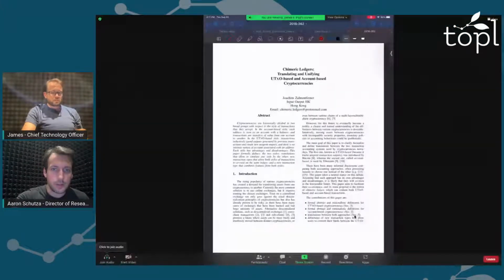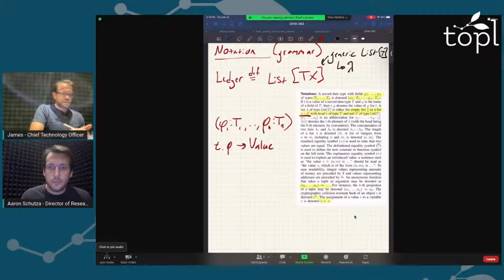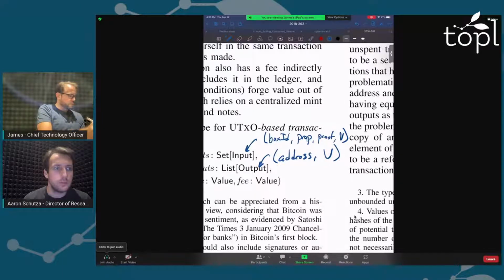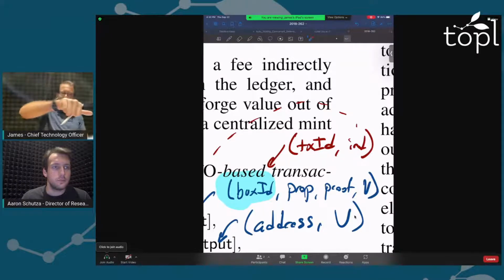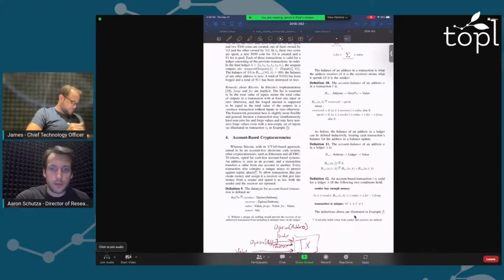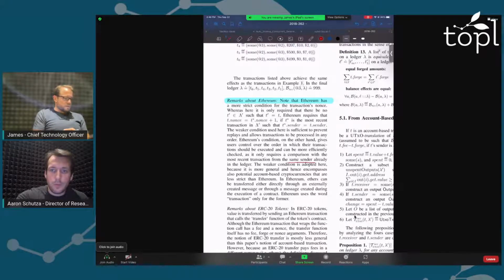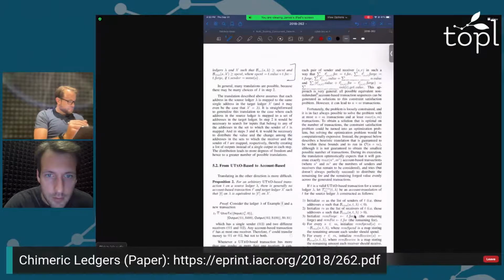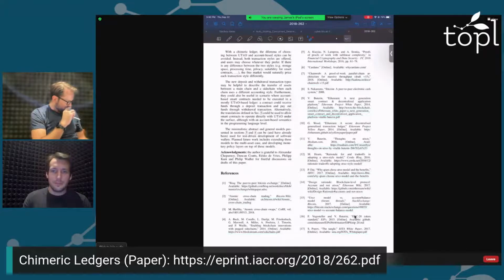Chimeric Ledgers Paper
CTO - James and Director of Research - Aaron will discuss the Chimeric Ledgers Paper It defines a way of translating between account-based and UTxO-based ledger operations.